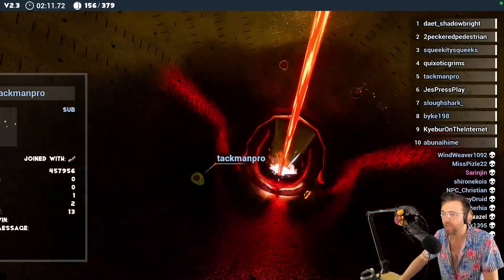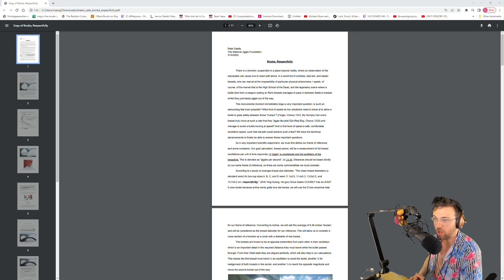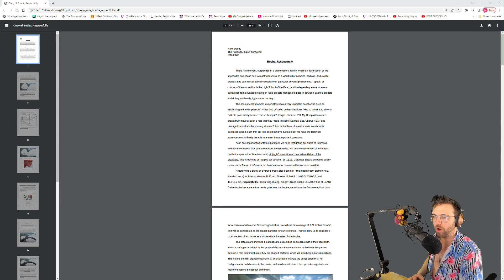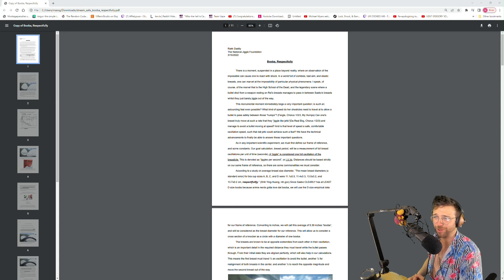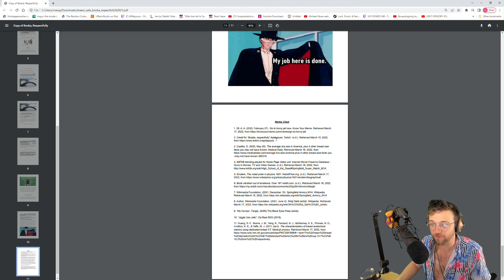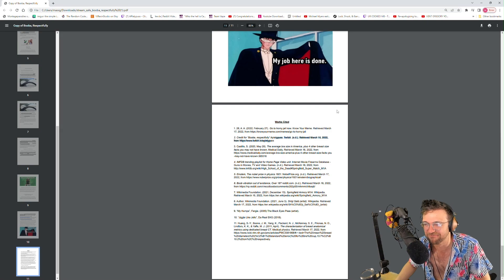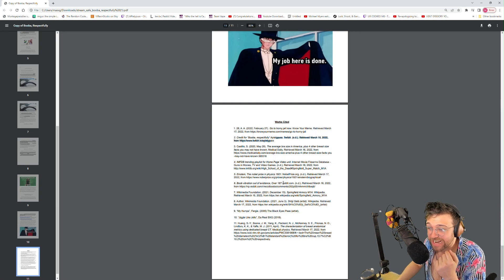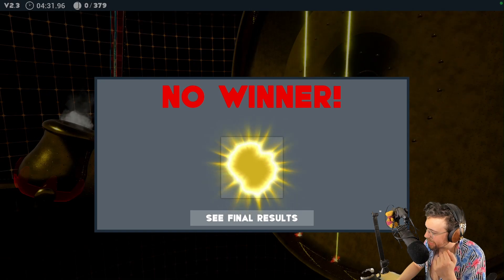YOU DID A COLLEGE PAPER ON ANIME TIBBIES?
➤ Social